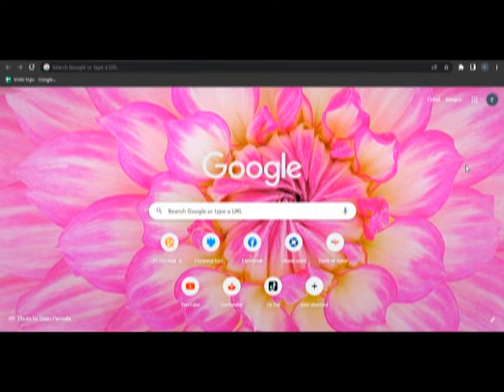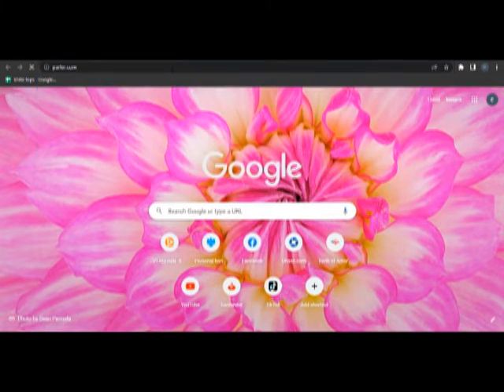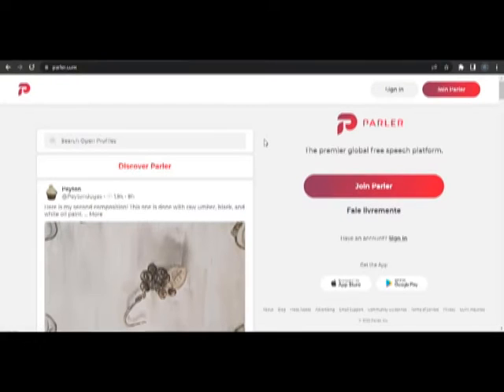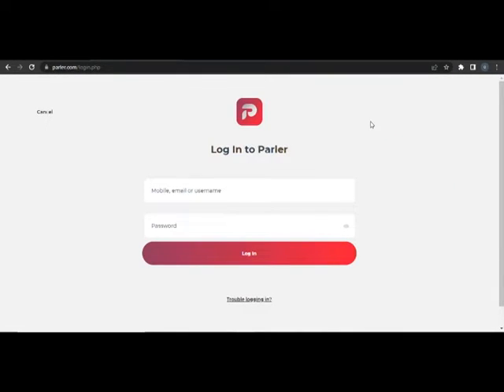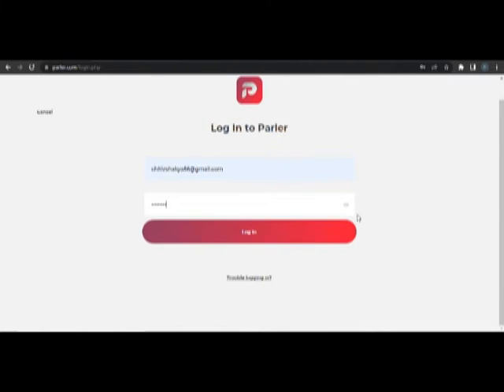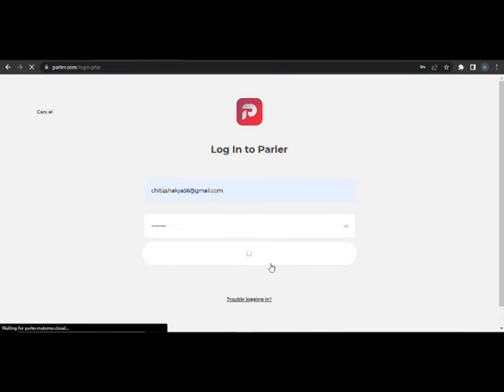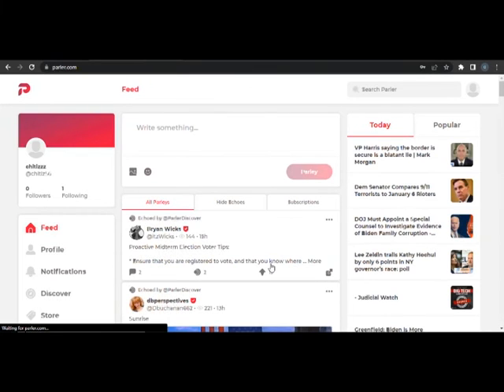Parler Login | How to Login Parler Account 2022 (Quick & Easy!)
Learn How to Login Parler Account and Sign In to Parler Account in 2022.

Confused about how to login Parler Account? This video explains the exact steps on how to login Parler Account. Make sure you watch the video till the end to learn it in much detail. To log into your parlor account, you can visit the website which is folder.parlor.com. Enter your mobile number, email address, or username that you used when signing off for your partner, followed by your password. If you don't remember the password or if you're having trouble logging into your account, then you can click on this option to solve any issue.